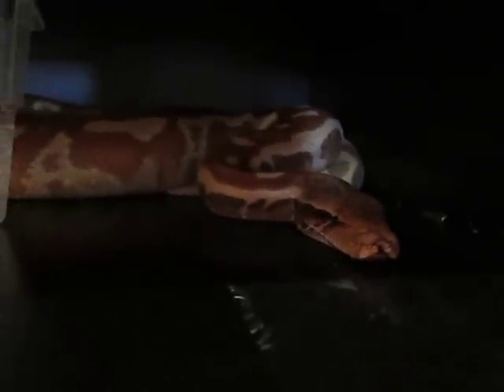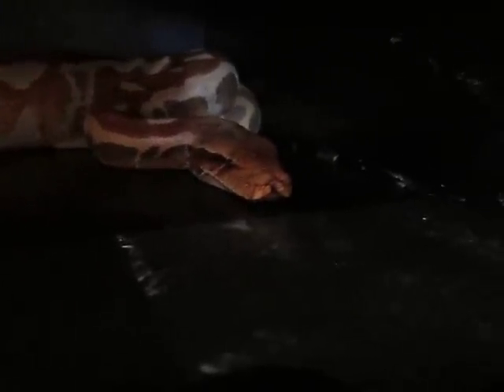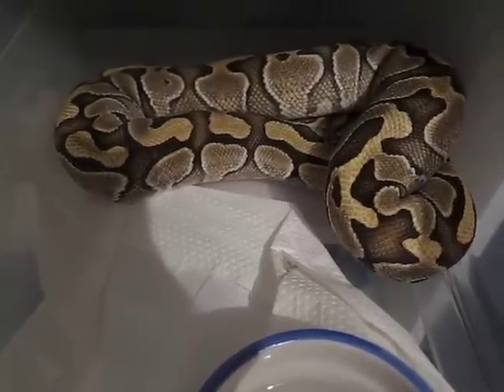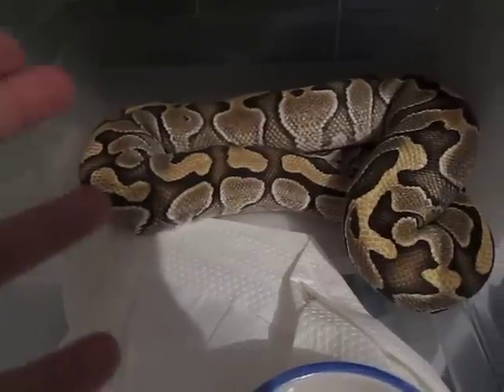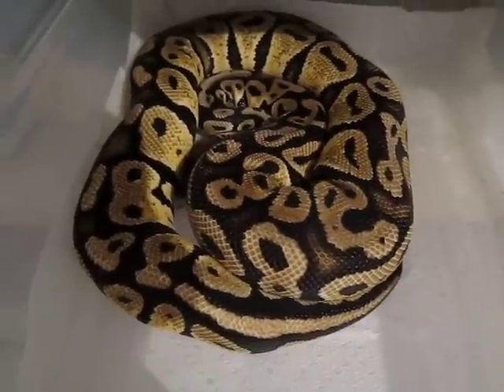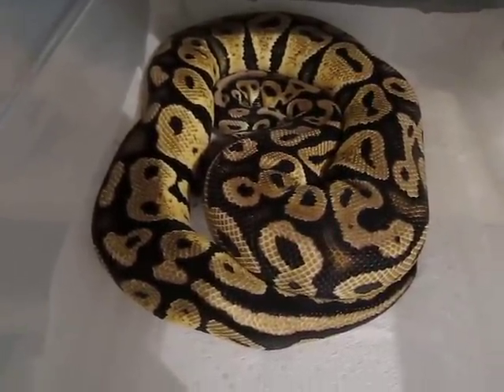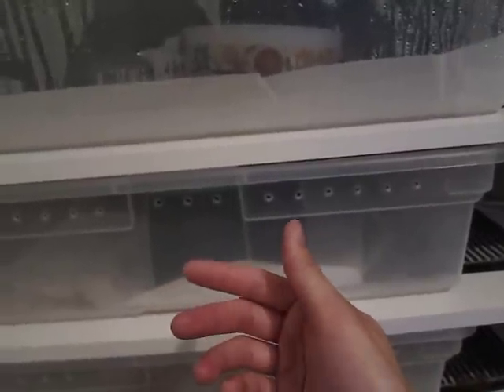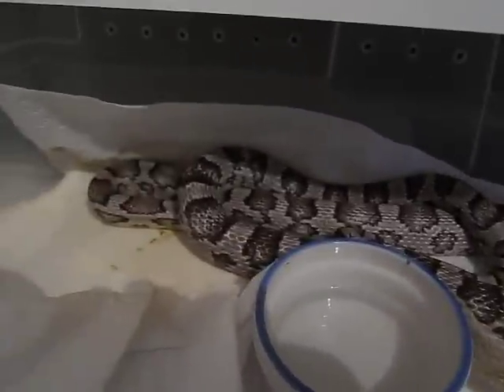Apr 25th, 2011 Update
Thanks to your subscriptions, I can now upload content that is longer than 15 mins. This will give me lots of options for future topics. Thanks everyone!